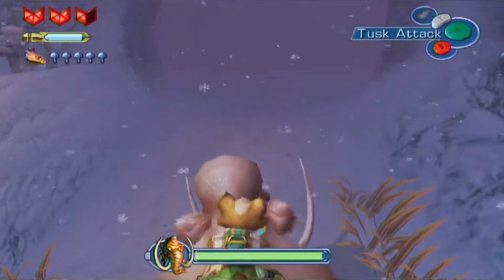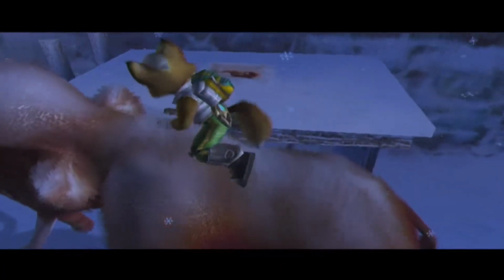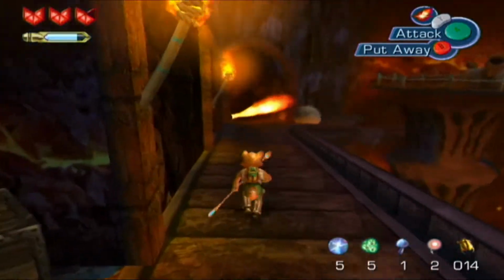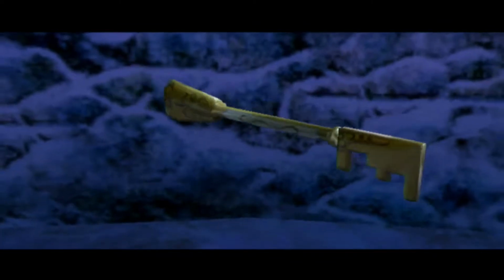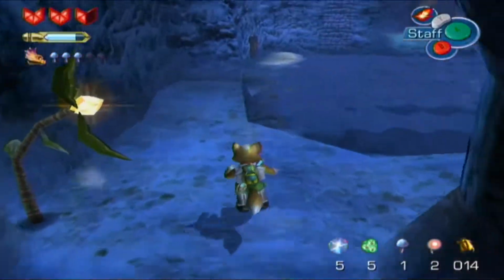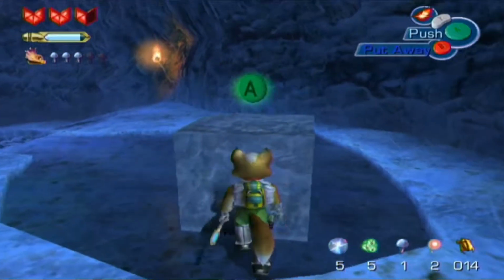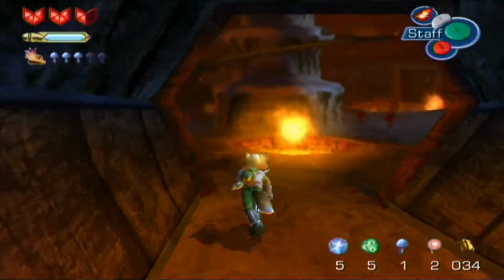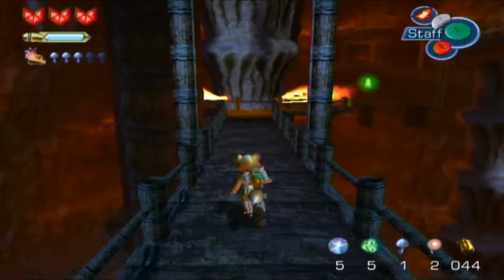Star Fox Adventures: MISS BELINA TE - Episode 6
Our next adventure happens to be Star Fox Adventures! Watch your boi roll through a distressed planted known as Dinosaur Planet. I must save the planet and save the girl as Fox McCloud and my new little dino buddy, Tricky.
What game should I play next?
Leave your responses in the comment section below.
-Credits-
Intro and Editing done by: Muggy

Join Muggy Gaming